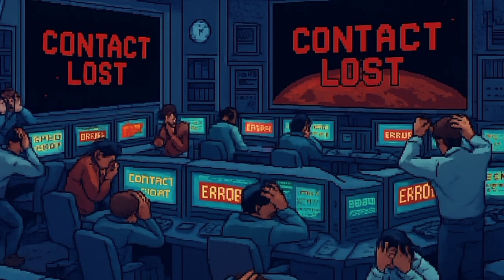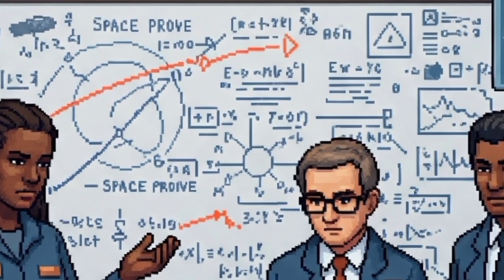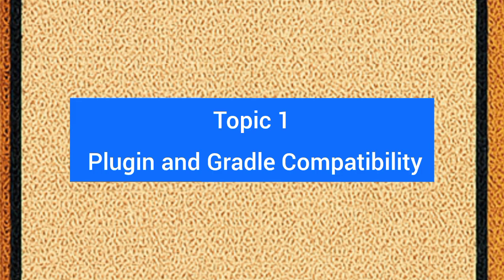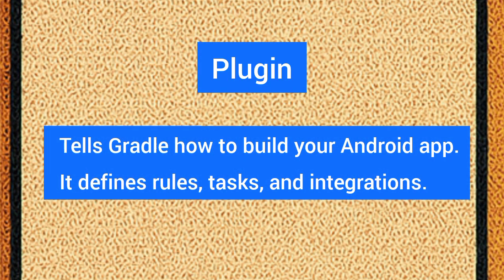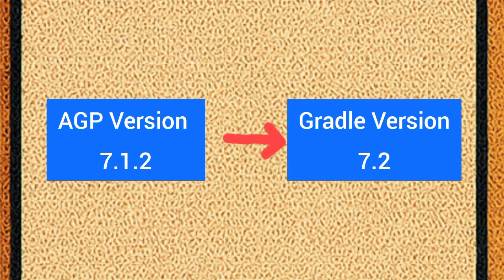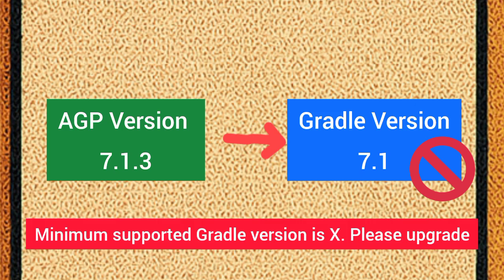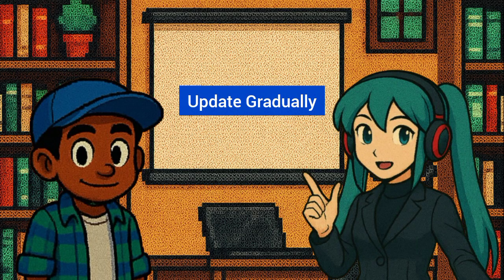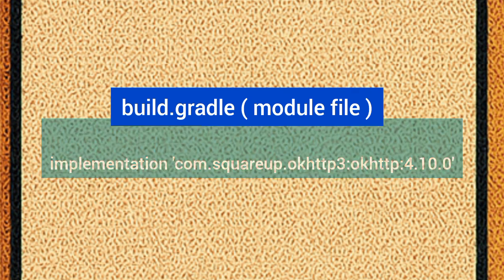3. Android Start: Mismatch in Gradle — Can Crash Everything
In 1998, NASA lost the Mars Climate Orbiter — a $125 million probe — because of one simple mistake: a mismatch between imperial and metric units.

In this episode of Coda: Level Up, we explore how a similar kind of mismatch can silently break your Android project.

🔍 We cover:
• What is AGP (Android Gradle Plugin)?
• Why version compatibility with Gradle is crucial
• How library conflicts can ruin your build
• And how to use the official Google Compatibility Table to avoid all of that

Trust me — this kind of error won’t cost you a spaceship…
But it might cost you time, sanity, and progress